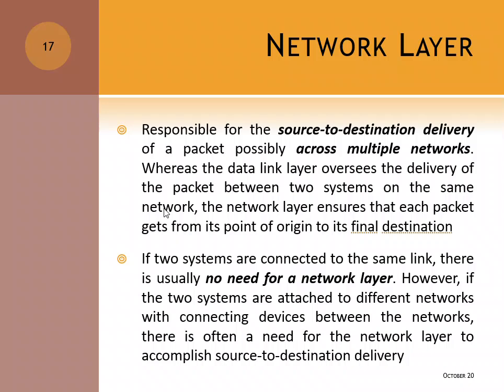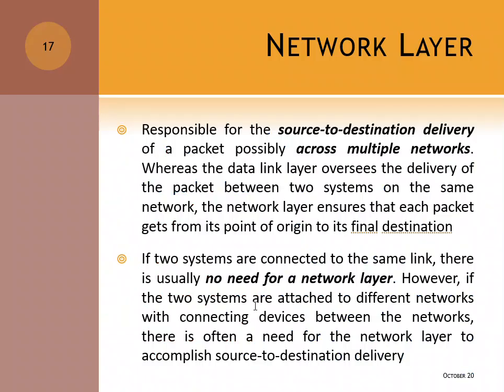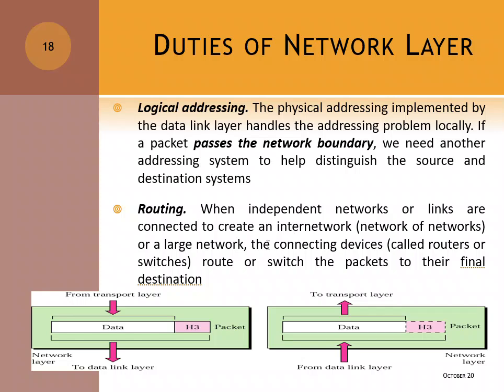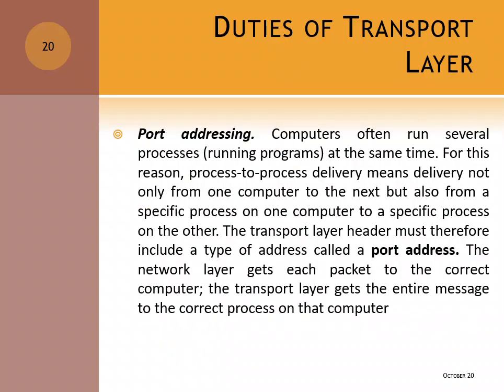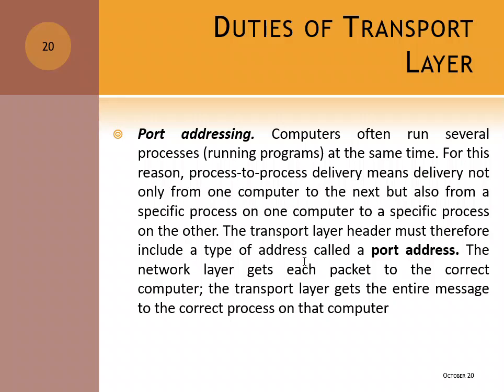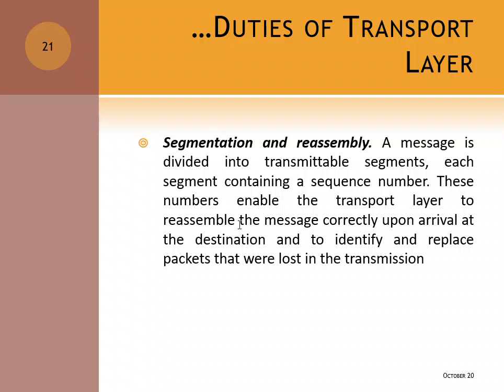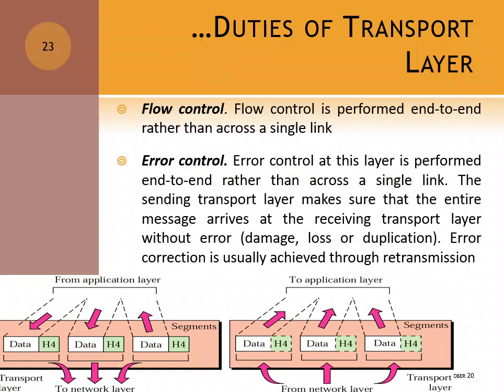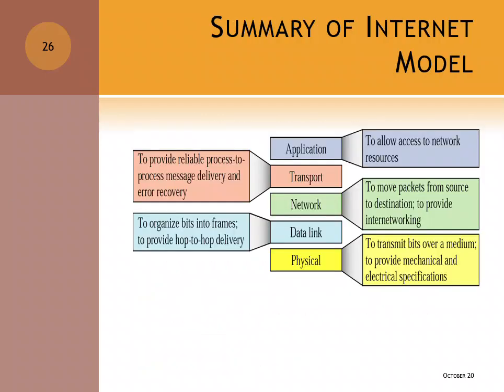ITT300 - CHAPTER 2.3